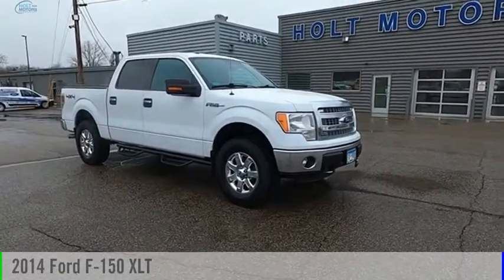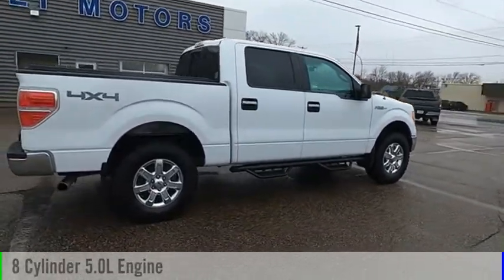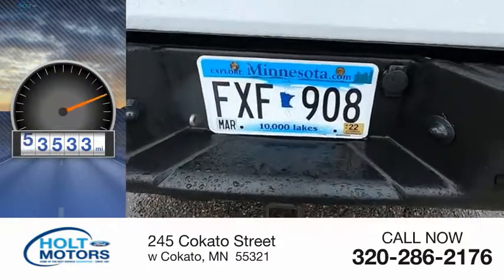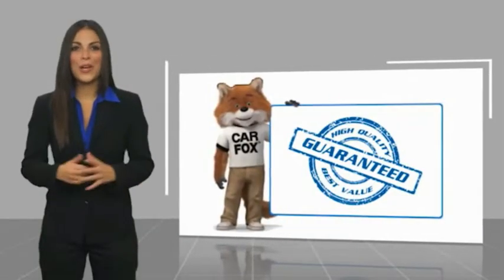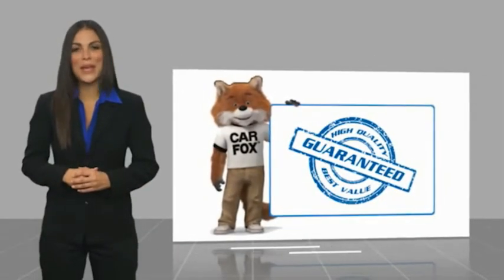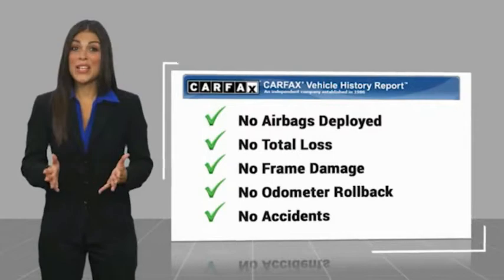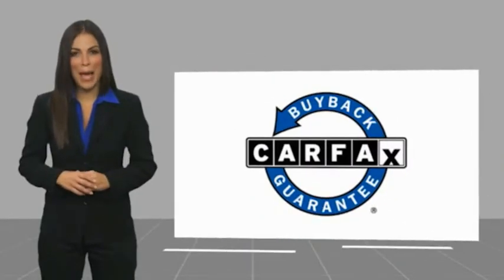2014 Ford F-150 75632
2014 Ford F-150 XLT

Holt Motors
245 Cokato Street

*NEW TIRES, *GOOD BRAKES, *SERVICE RECORDS AVAILABLE, *2 SETS OF KEYS, *LOCAL TRADE-IN, 18 Chrome-Clad Aluminum Wheels, 5 Chrome Running Boards, Chrome Door Handles w/Black Bezels, Chrome Exhaust Tip, Power-Sliding Rear Window w/Defrost & Privacy Tint, Reverse Sensing System, XLT Chrome Package, XLT Plus Package. Recent Arrival!Priced below KBB Fair Purchase Price! Odometer is 58524 miles below market average!Awards:  * 2014 KBB.com Brand Image Awards*Holt Motors Ford of Cokato is a family owned and operated Ford store serving the Central Minnesota Area since 1951. We are also a WBENC certified woman owned company.*We are the home of the COMPLEMENTARY LIFETIME POWERTRAIN WARRANTY!*Holt Motors Ford of Cokato is a Christian company and strive to provide you with the best experience when buying or servicing your vehicle. We are located just west of the twin cities, come in and see how the car buying experience should be with no pressure. Holt Motors is the best value in the business.Come in and experience the Holt Motors difference.